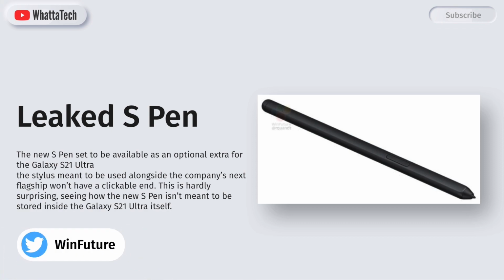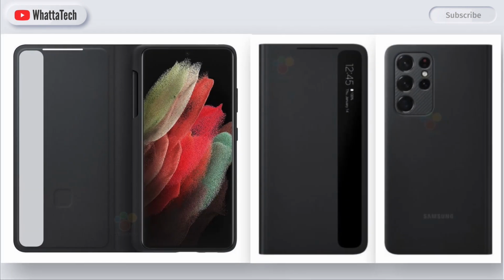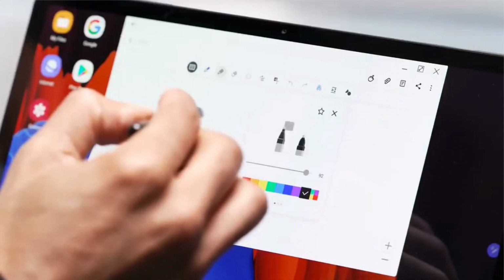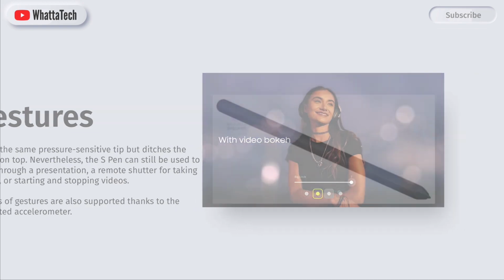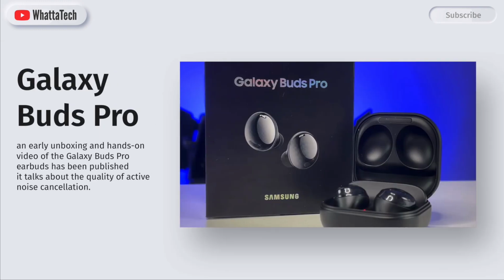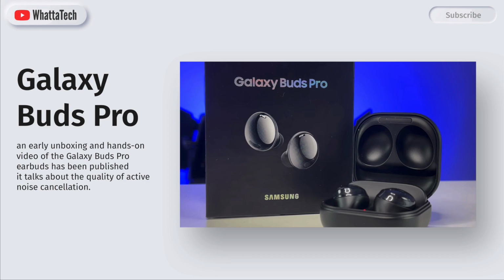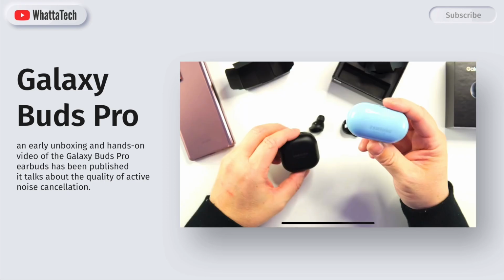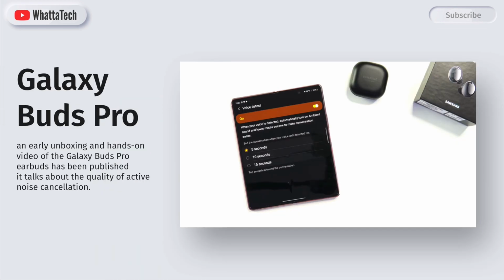Galaxy S21 Ultra S-Pen and Case Leaked .. & Galaxy Buds hands on Video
The S Pen has been reserved for Samsung’s Galaxy Note series right?
But Samsung has plans to offer S Pen support on the Galaxy S21 Ultra, and  the compatible S Pen and the Case has Just leaked. The galaxy Buds Pro Hands on Video Leaked As well

Check out the Episode to Know More

Tablet/Computer-

Keyboard-                                          Alternative for you-

IN IN

US US

UK UK

Mouse -

UK (similar)

Phones-

No. 1.                                                    No.2
IN IN

US US (RENEWED)

UK (renewed). UK

No. 3.                                                 No.4
IN IN

US US

UK UK

Speaker/Headphones-

No. 1.                                                 No.2
IN IN

US US

UK UK

No. 3.                                                   No.4
IN IN

US IN

Microphone-                                         Monitor-

IN IN

US US

UK (similar) UK

Light-                                                          Light stand-

IN IN

US (similar) US (similar)

UK (similar).    UK